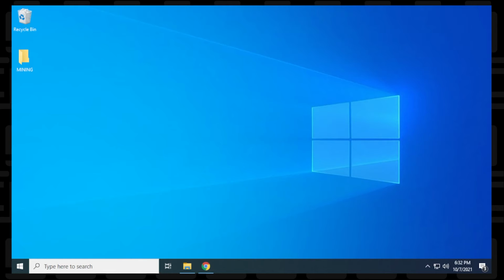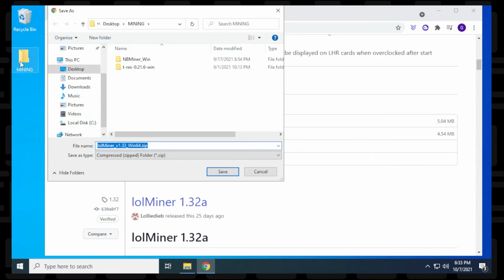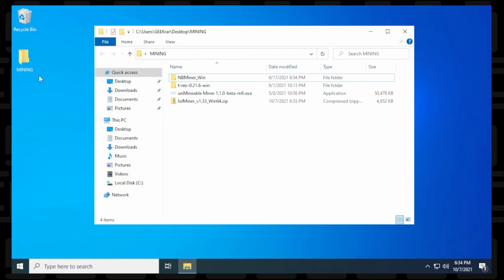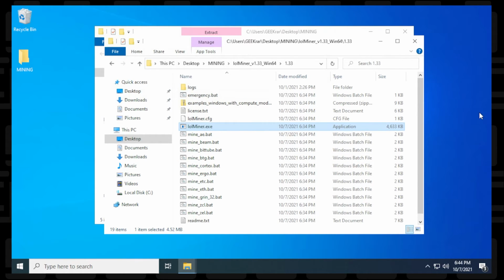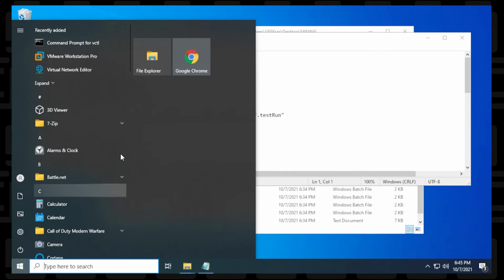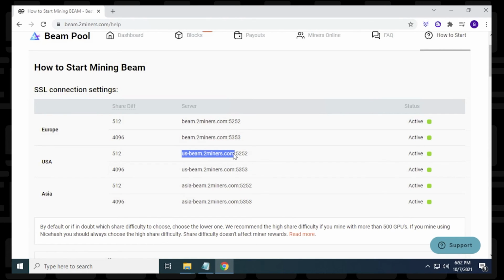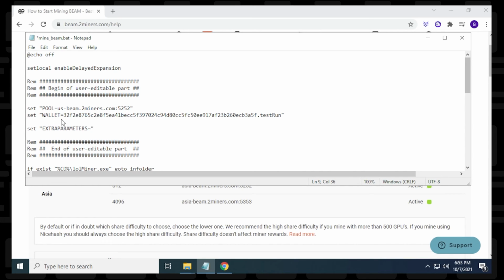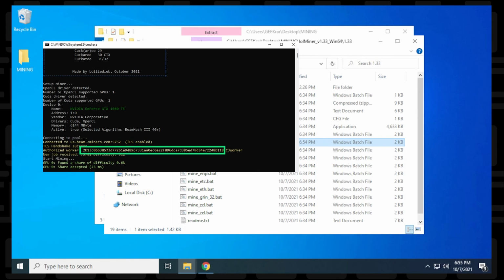How To Start Mining with LolMiner UPDATE! | lolminer 1.33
In this video, I will show you how to start mining with LolMiner. The version we are installing is lolminer 1.33 on a Windows 10 PC. This version was release on October 1, 2021. There is a simple text file that you need to edit with your unique info, and you can be on you way. In this example i am mining Beam, but you can mine any coin of your choice, just find the pool!

Time Stamps
0:30 Download LolMiner
1:50 Extract contents
2:30 Edit Batch File
4:55 Start miner